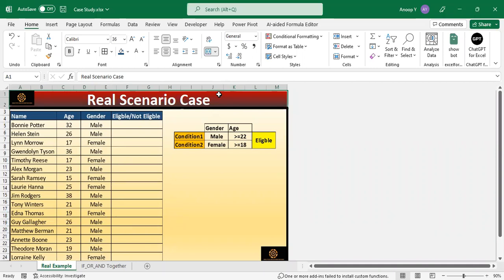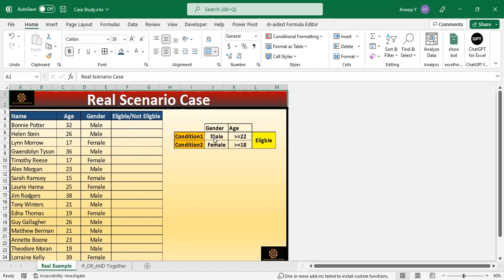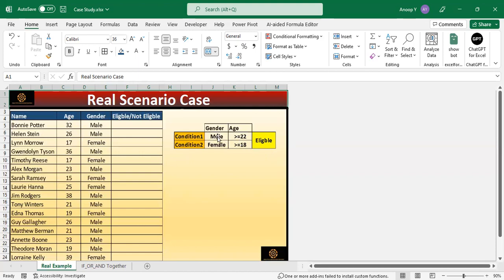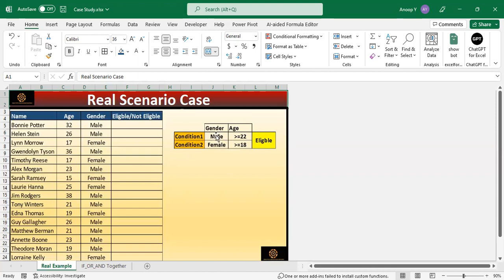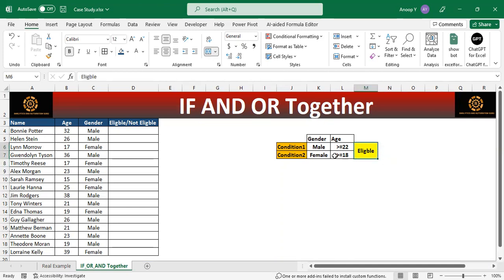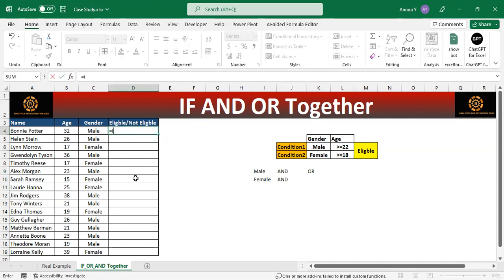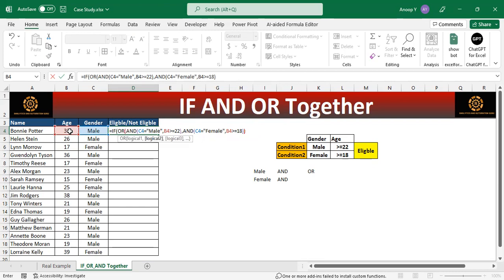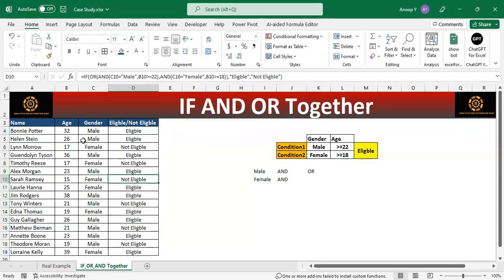9-Real-Life Excel Example: Solving Complex Scenarios with IF, AND, and OR Functions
In this YouTube video, we delve into real-life scenarios where the combination of IF, AND, and OR functions in Excel can be immensely powerful. Join us as we explore practical examples and demonstrate how to solve complex problems using these functions. Whether you're an Excel enthusiast, a data analyst, or a professional seeking to enhance your spreadsheet skills, this tutorial will equip you with the knowledge to handle intricate conditions and make accurate decisions within your worksheets. Unlock the full potential of Excel and take your data analysis to the next level with this comprehensive guide to IF, AND, and OR functions.